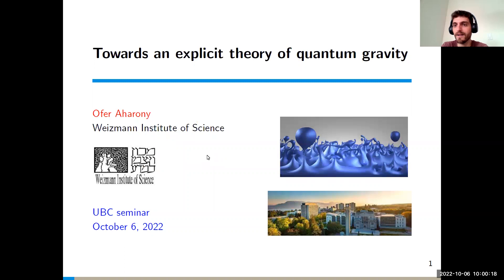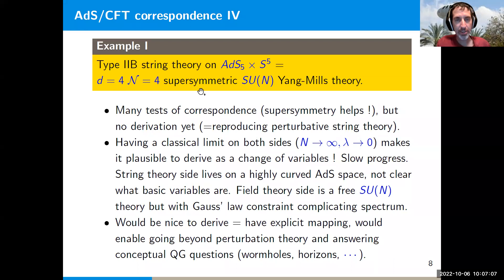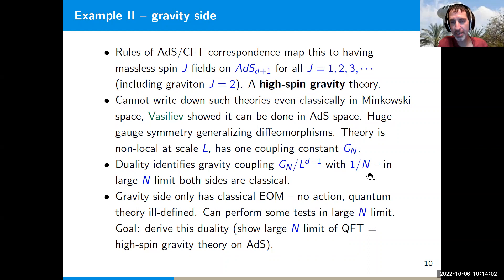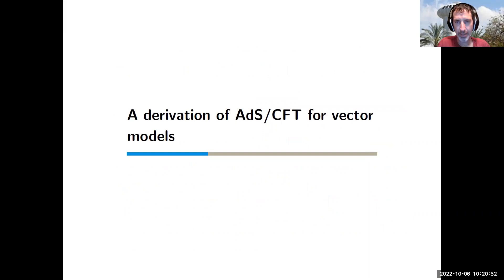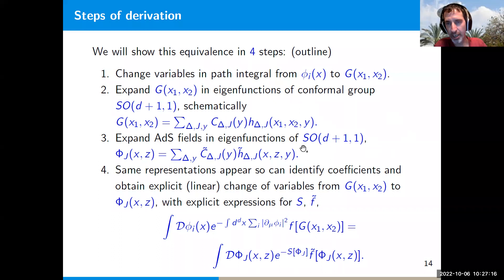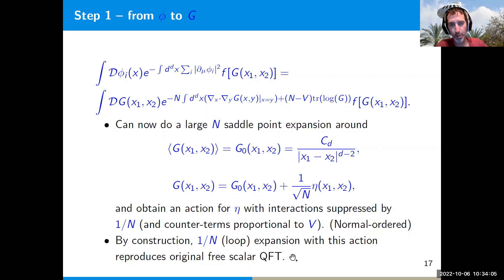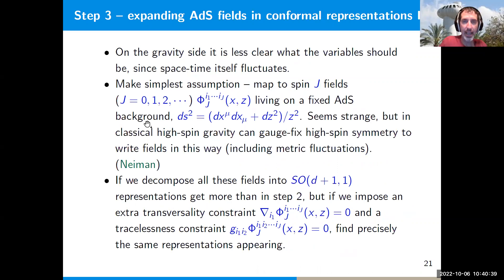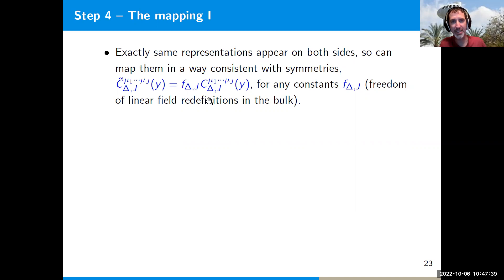Ofer Aharony: "Towards an explicit theory of quantum gravity"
Abstract: After discussing what it means to derive the AdS/CFT correspondence and its various limits, I will describe how (in collaboration with Shai Chester, Erez Urbach and Tal Sheaffer, 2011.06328+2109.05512+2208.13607) we make this correspondence explicit in the simplest case of the U(N) vector model, conjectured to be dual to high-spin gravity in Anti-de Sitter space. We explicitly rewrite the path integral for the free or critical U(N) (or O(N)) bosonic vector models in d space time dimensions as a path integral over fields (including massless high-spin fields) living on (d+1)-dimensional anti-de Sitter space. Inspired by de Mello Koch, Jevicki, Suzuki and Yoon and earlier work, we first rewrite the vector models in terms of bi-local fields, then expand these fields in eigenmodes of the conformal group, and finally map these eigenmodes to those of fields on anti-de Sitter space. Our results provide an explicit (non-local) action for a high-spin theory on anti-de Sitter space, which is presumably equivalent in the large N limit to Vasiliev's classical high-spin gravity theory (with some specific gauge-fixing to a fixed background), but which can be used also for loop computations to all orders in 1/N. At finite N we show that the gravity fields obey non-linear and non-local constraints, so that a simple path integral over the gravity fields is not a good description; the constraints can be taken into account by introducing an infinite number of auxiliary fields in the bulk.